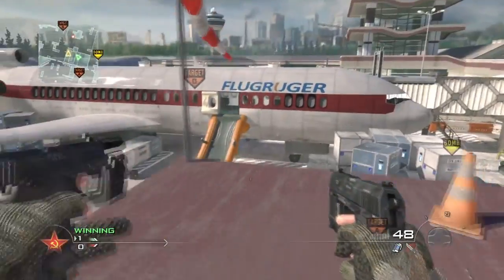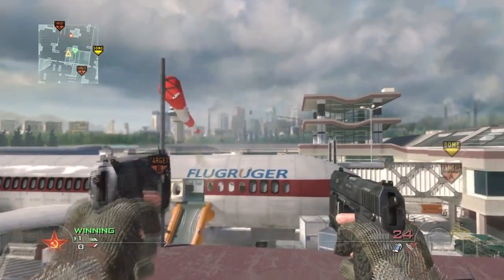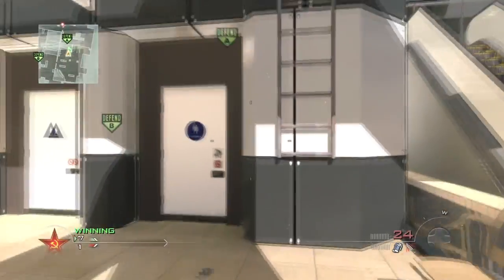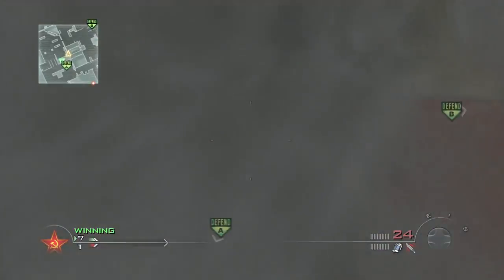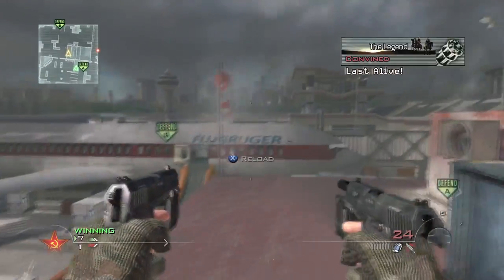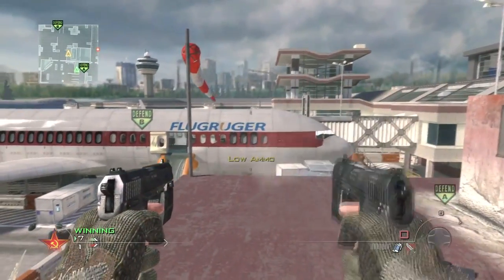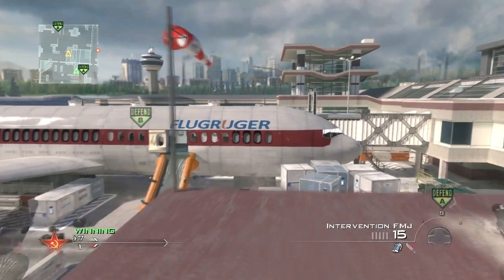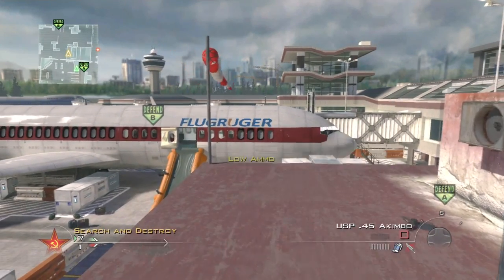2 Brand New Trickshots! Slide Shot and Reslide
p.s. Anyone claiming they made or helped make any of the two shots that isn't listed above is lying or is wrong. I told a few people about these shots before the posting of this video. Just because someone hit it in a pub first, doesn't make it their shot.